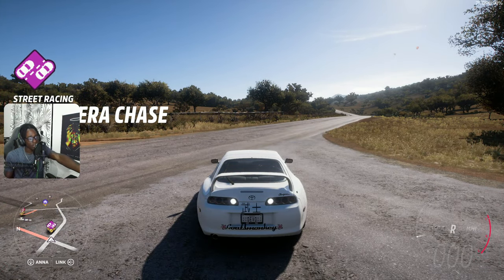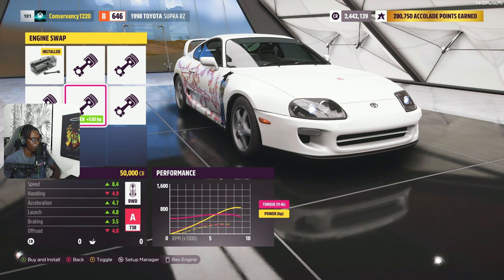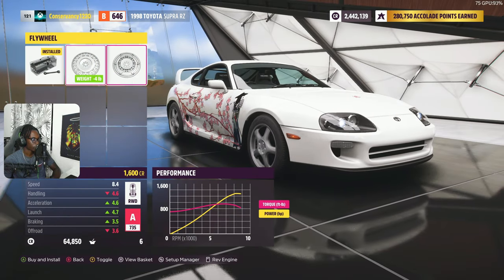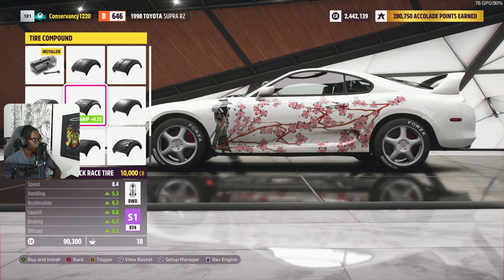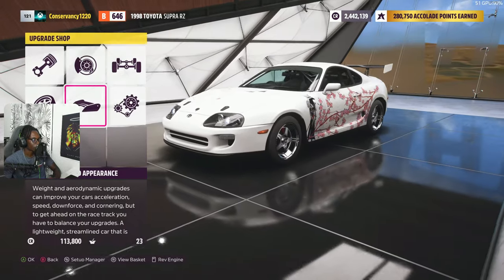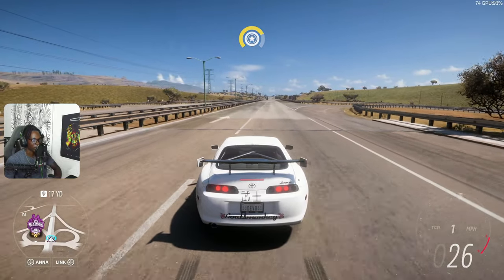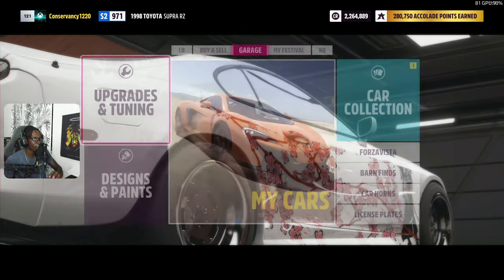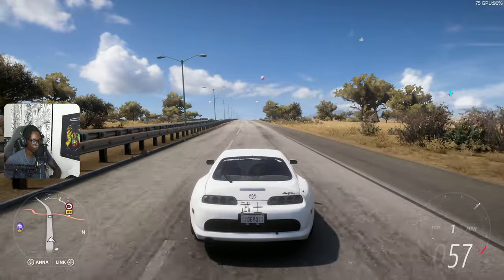Building a 1400HP Supra to Street Race @Stevethegamer55 | Forza Horizon 5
Welcome to Forza Horizon 5.  In today's video I attempted to build a super Supra to hopefully beat @Stevethegamer55 in a drag race.  Lets hope this works guys!!!